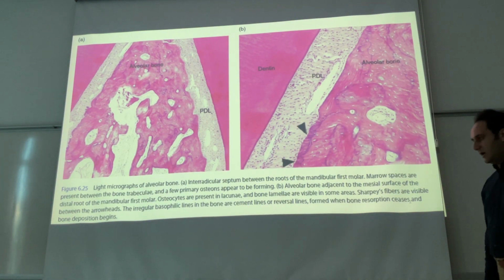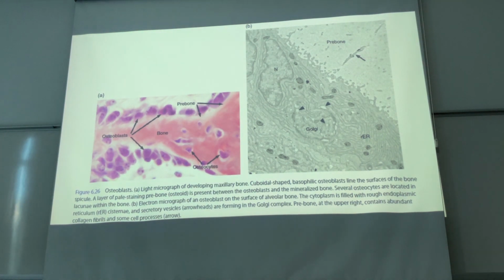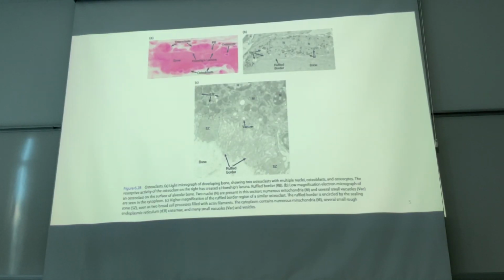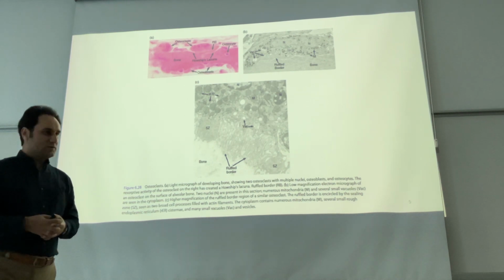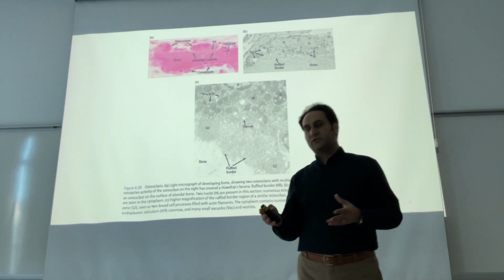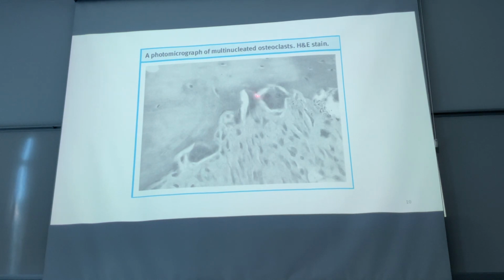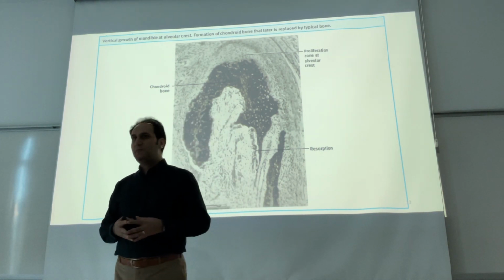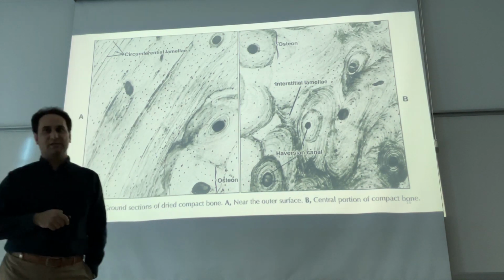07 Alveolar Bone Histology En